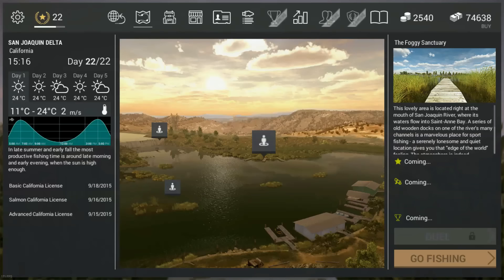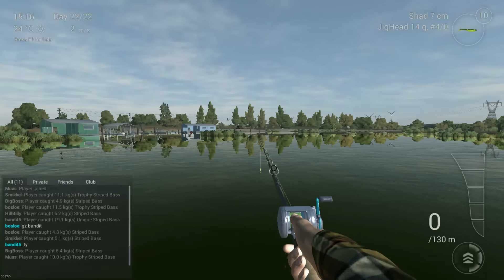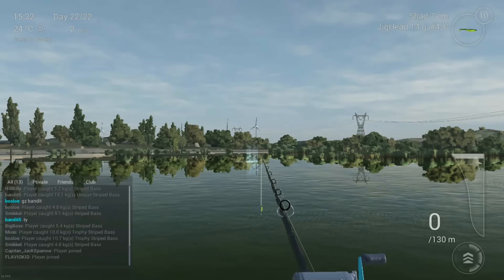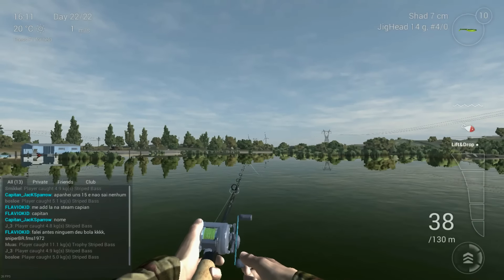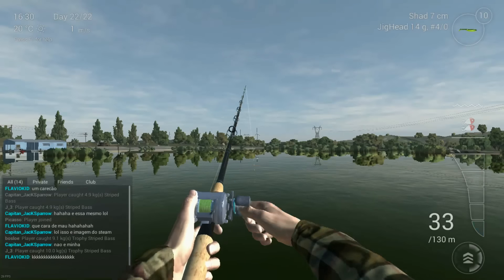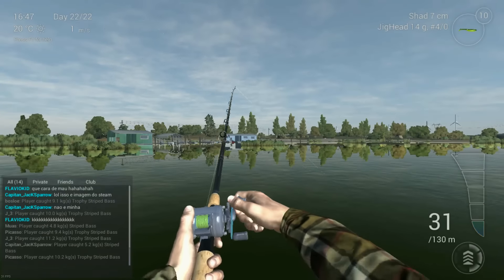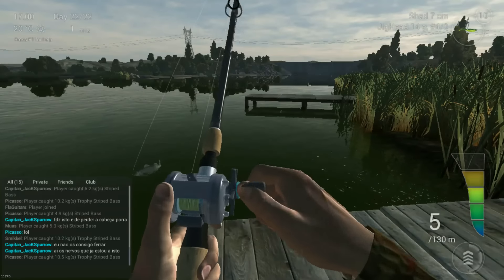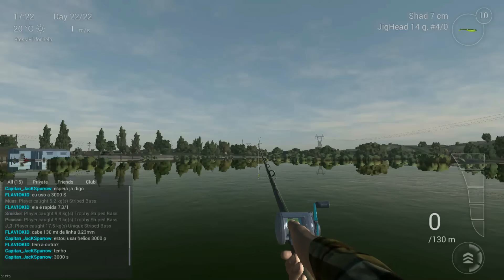Fishing Planet unique striped bass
Please note that this video was recorded and uploaded BEFORE the new patch!!
I still use this method after patch, only thing I've change is using stop & go instead of lift & drop. But have yet only caught regular and trophy striped bass.

I'll show how I do, and the method I'm using when I'm fishing in California. At 20.45 in the video, I hook my unique.
I'm sorry for my bad english. I hope you'll understand what I'm saying atleast. =)